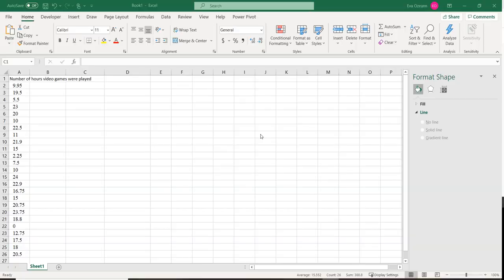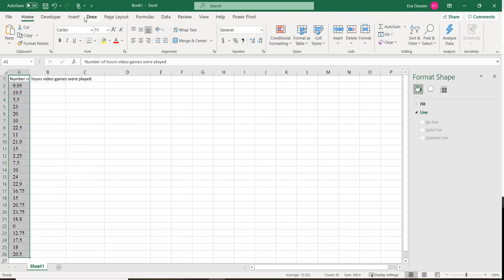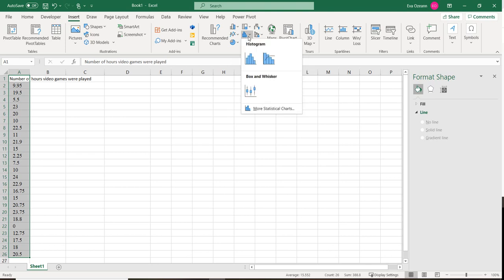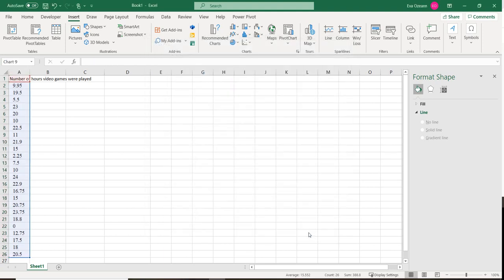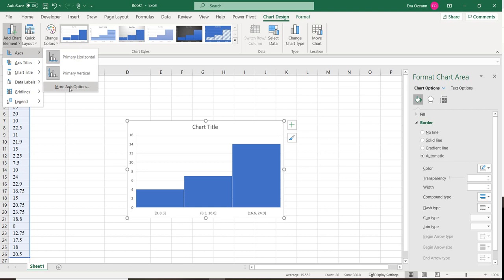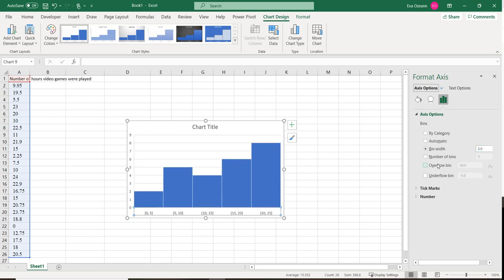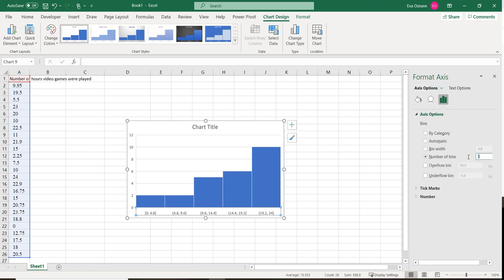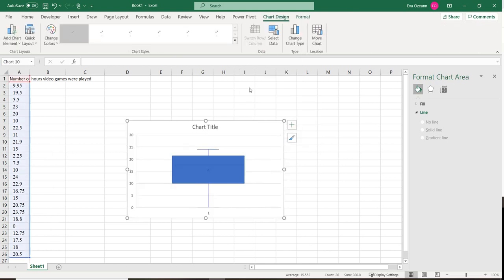Module 2 Example 2.2 Histograms and Boxplot in Excel